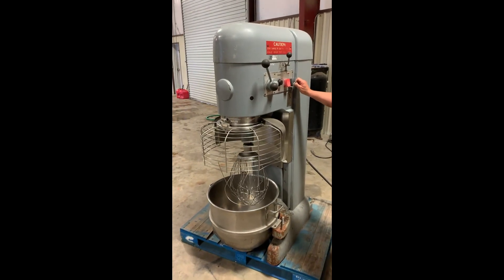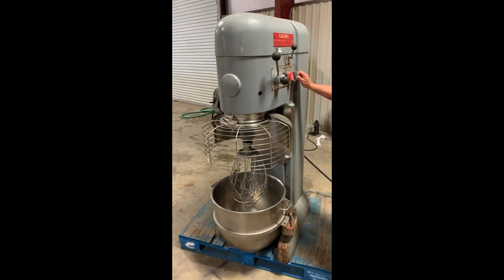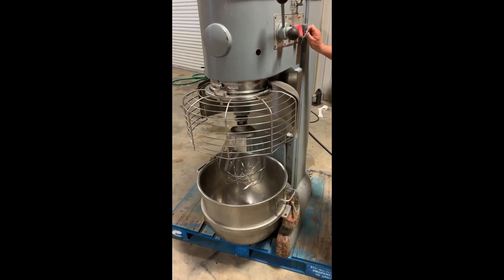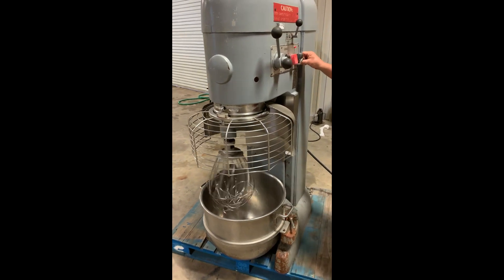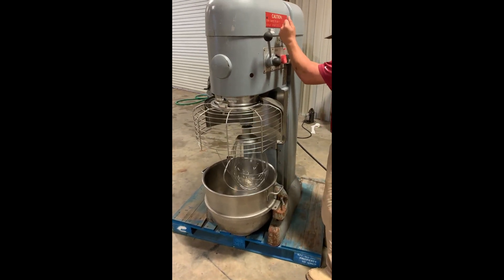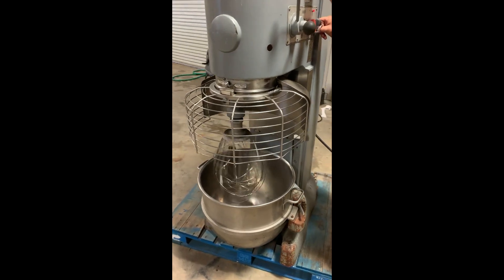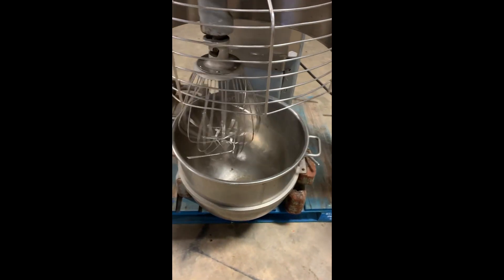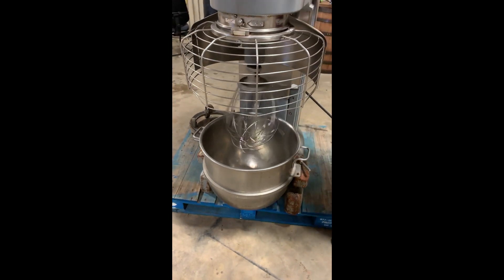HOBART M802 For Sale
Title: HOBART M802 For Sale

Category: Mixers - Professional